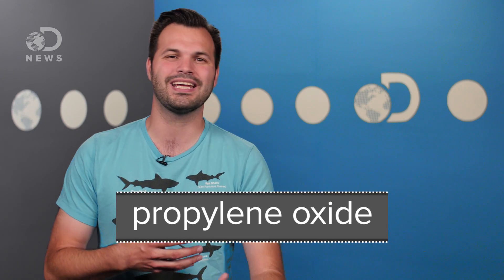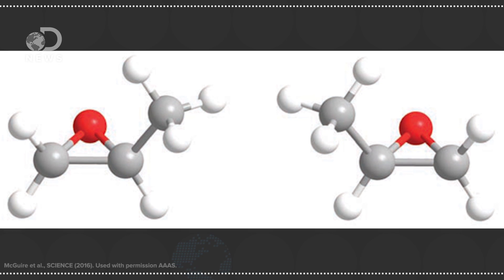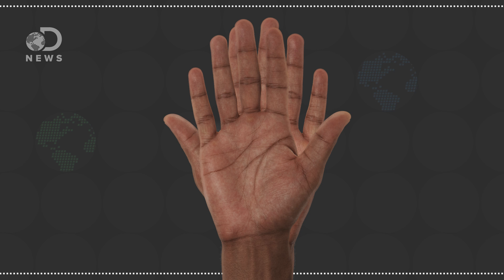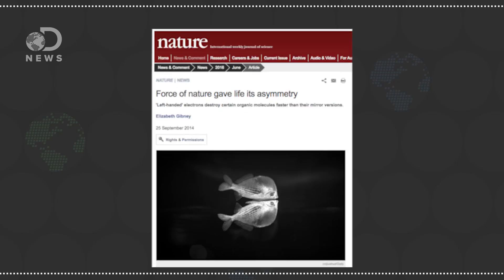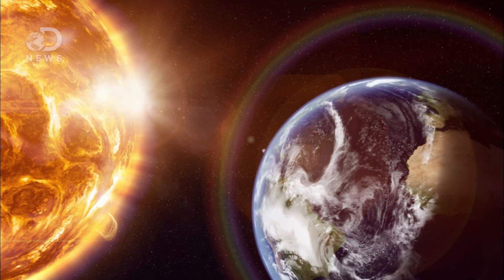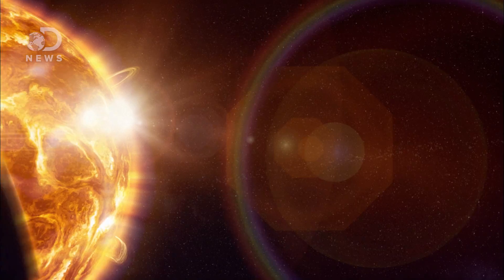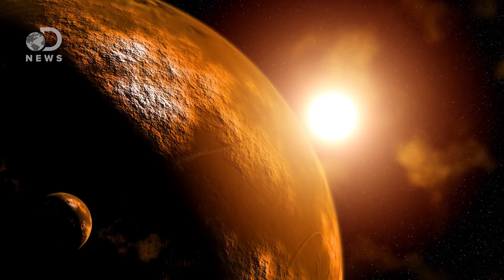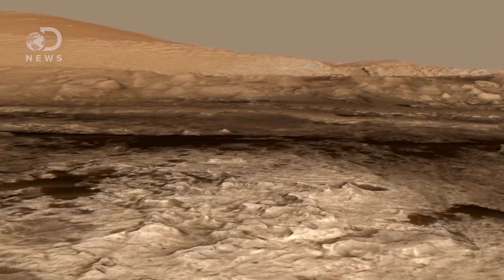This Discovery Shows Life Might Have Come From Space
Chiral molecules are "handy" molecules. Here's how they're helping us discover where else life might exist and how it originated on Earth.

Atomic Oxygen Found on Mars! What Does It Mean?

"Physicists have found hints that the asymmetry of life - the fact that most biochemical molecules are 'left-handed' or 'right-handed' - could have been caused by electrons from nuclear decay in the early days of evolution. In an experiment that took 13 years to perfect1, the researchers have found that these electrons tend to destroy certain organic molecules slightly more often than they destroy their mirror images."

Asymmetric Molecule, Key To Life, Detected In Space For First Time
Scientists for the first time have found a complex organic molecule in space that bears the same asymmetric structure as molecules that are key to life on Earth.
The researchers said on Tuesday they detected the complex organic molecule called propylene oxide in a giant cloud of gas and dust near the center of the Milky Way galaxy.

'Twisty' Molecule Essential To Life Spotted In Deep Space For 1st Time
"Molecules with "right-handed" and "left-handed" versions are essential to all life on Earth, and have been found in meteors and comets. Now, for the first time, one has been spotted in interstellar space."